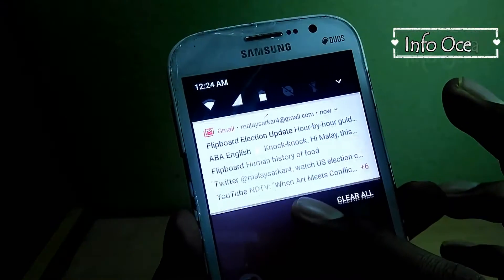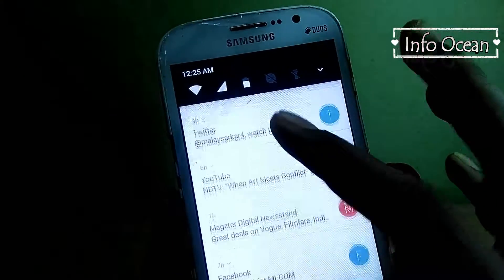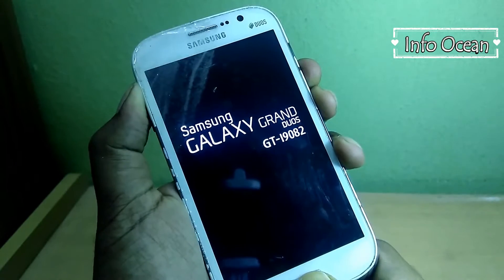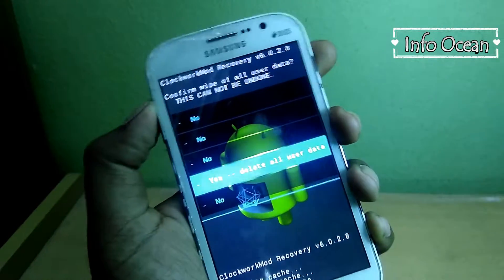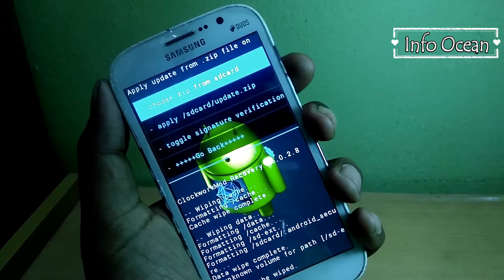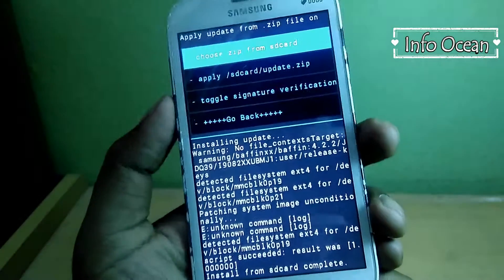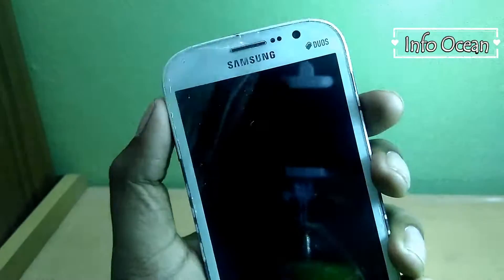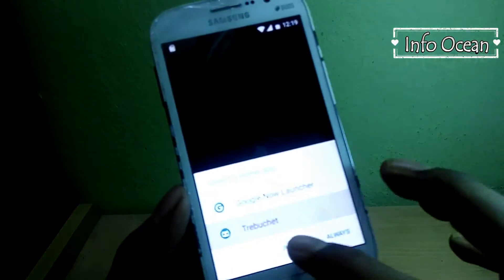Android 7 NOUGAT update on GALAXY GRAND DUOS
In this video i have shown you guys how to update Galaxy Grand Duos Gt-i9082 to latest android 7, Nougat or CM14

Check this amazing Cover for your Grand Duos:
back case
temper glass

If you face any problem then comment it down.